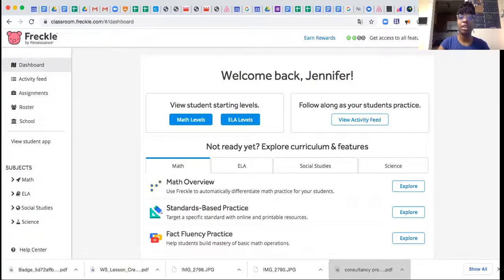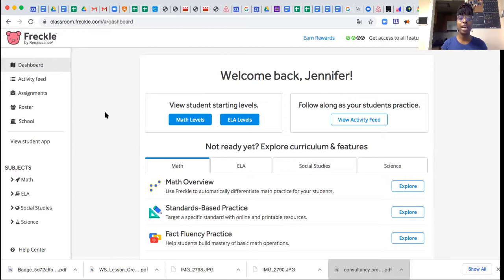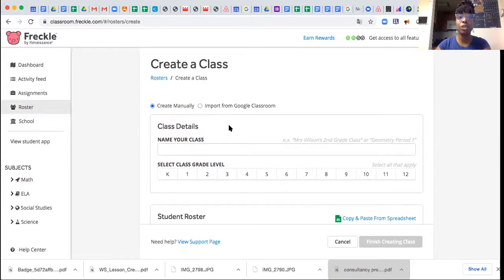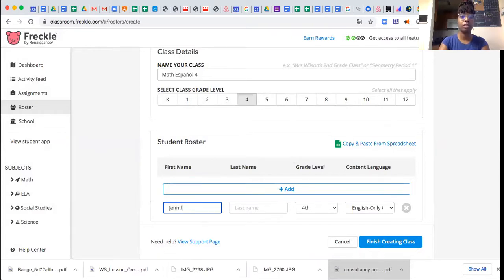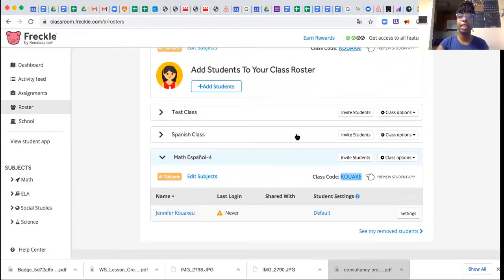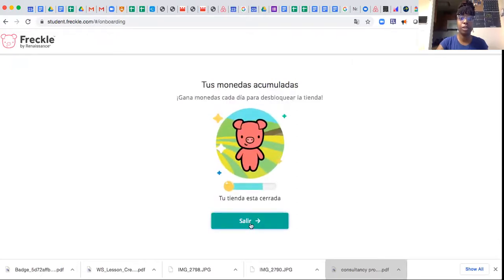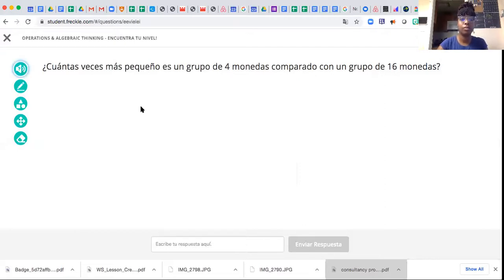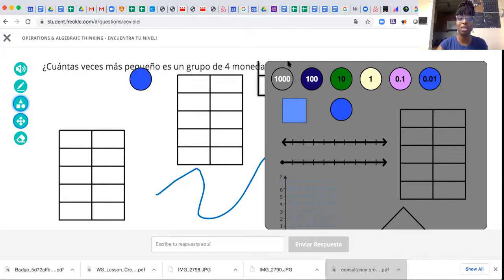Freckle Math en Español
Deberá crear una clase / lista separada para que sus estudiantes accedan a Freckle Math en español. ¡Mire este video para descubrir cómo!

You will need to create a separate class/roster for your students to access Freckle Math in Spanish. Watch this video to find out how!